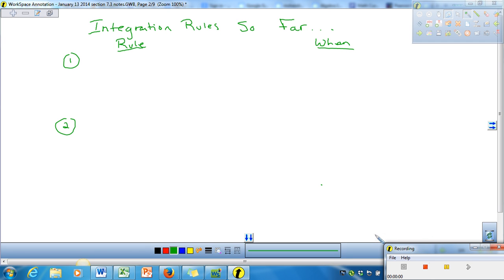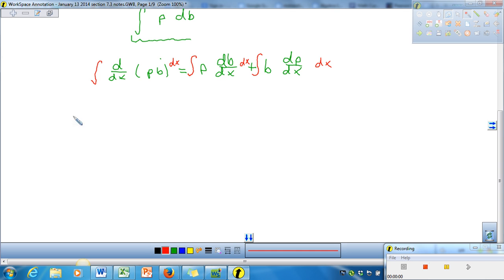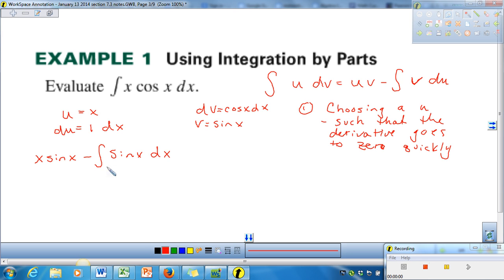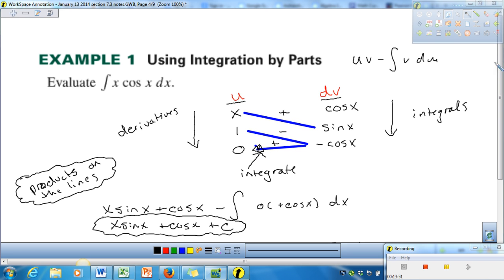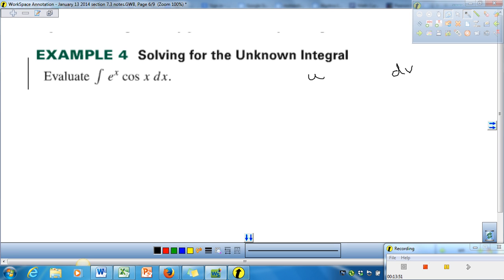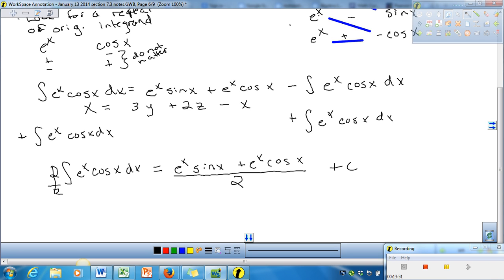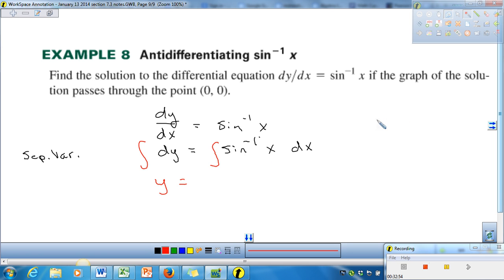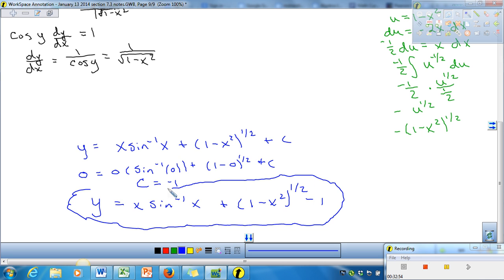Ms. Hein's AP Calculus Notes